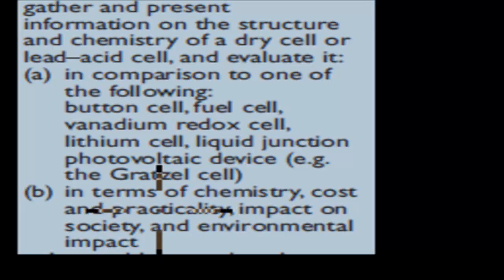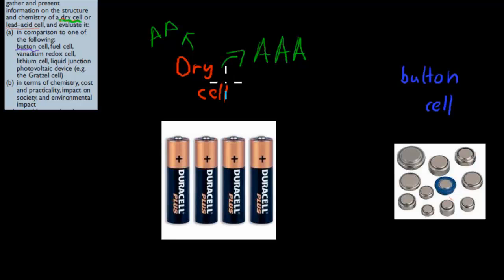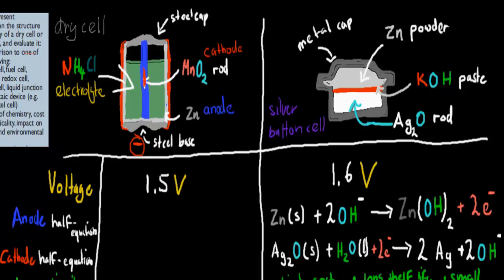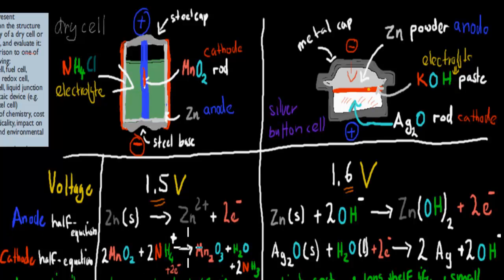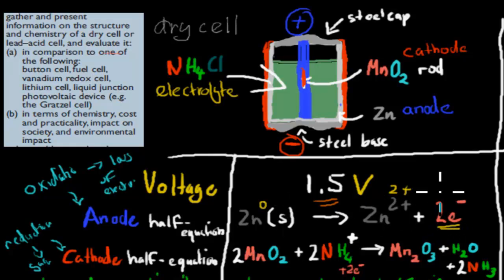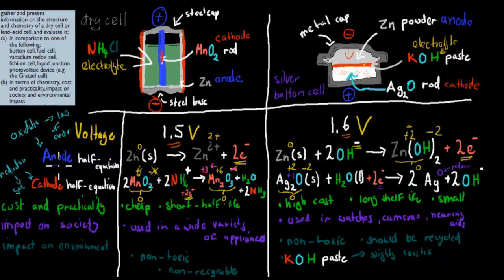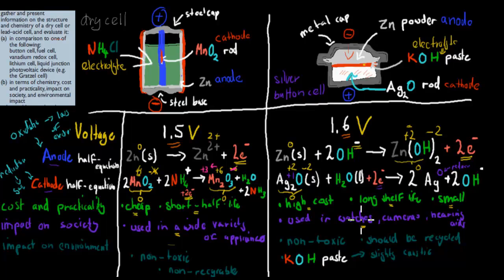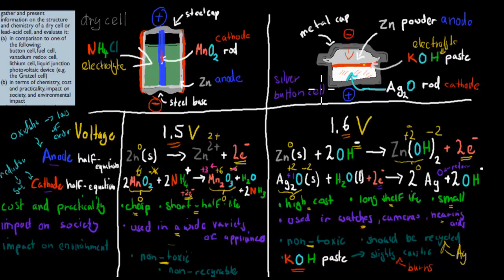10. Evalution of dry cell and button cell batteries (HSC chemistry